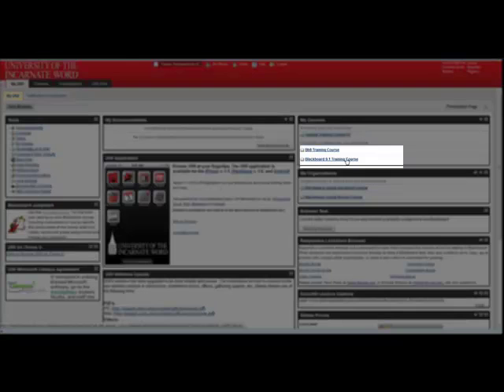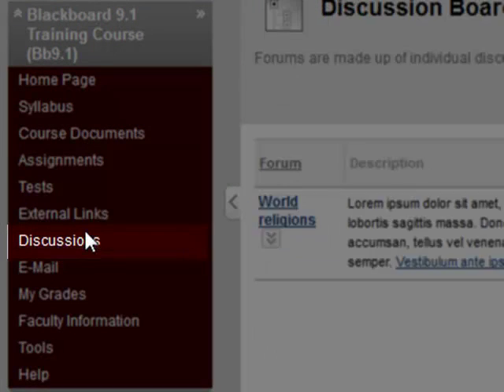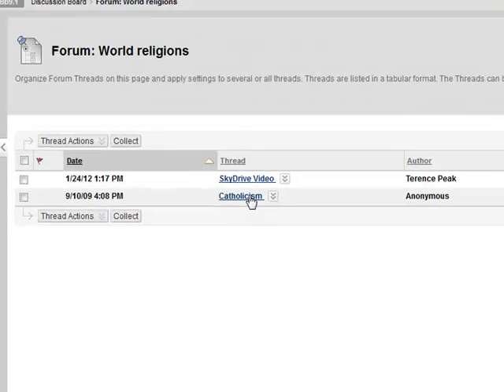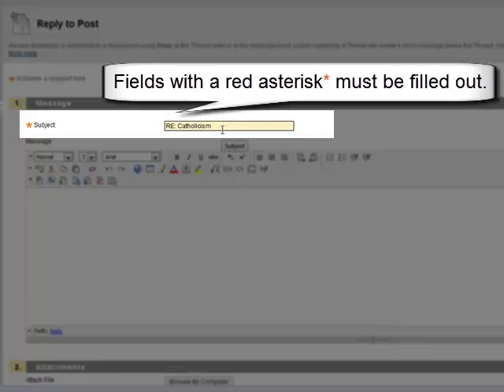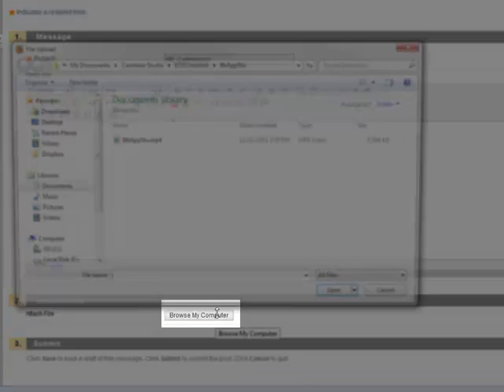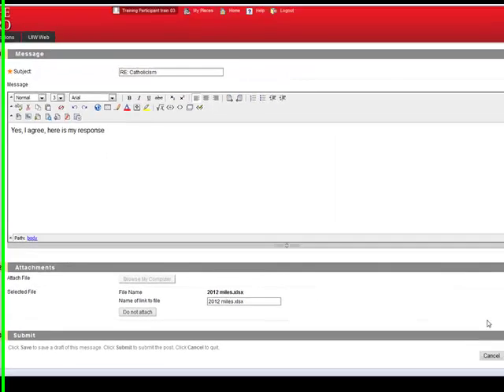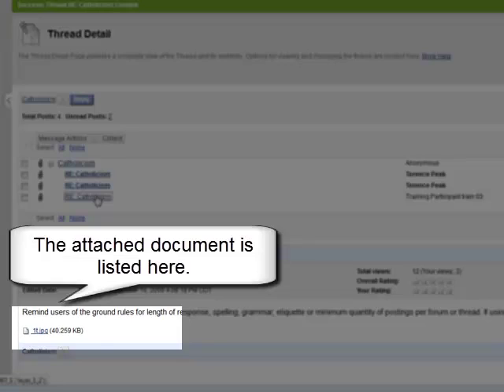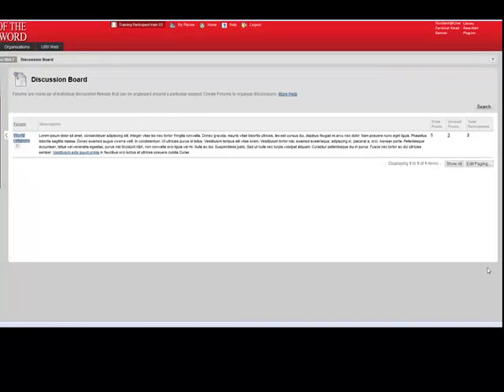Attach Content to a Discussion Board Post